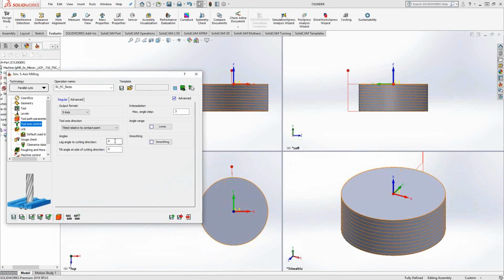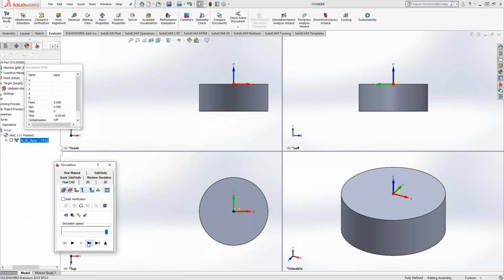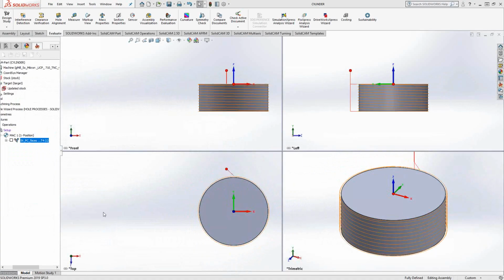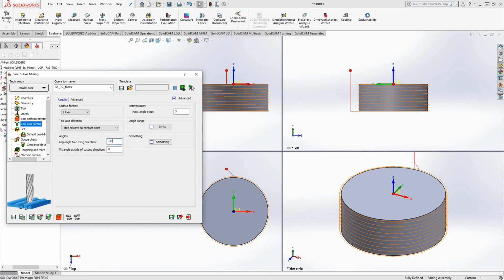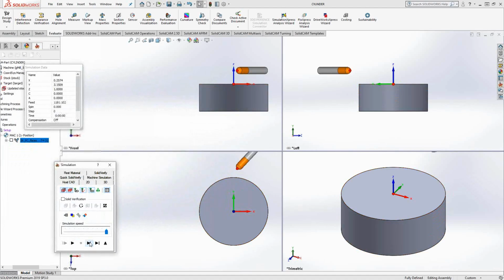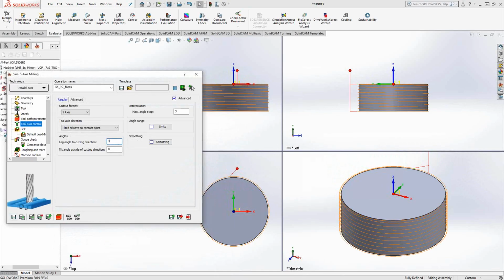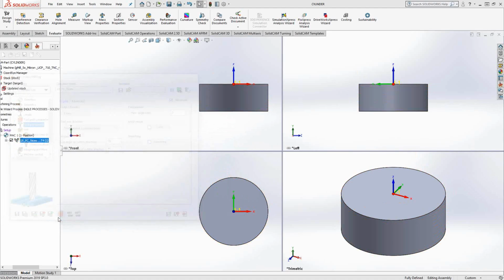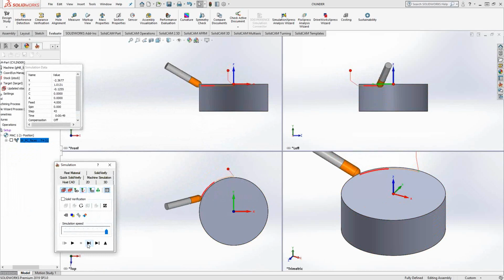Tilted Relative to Contact Point